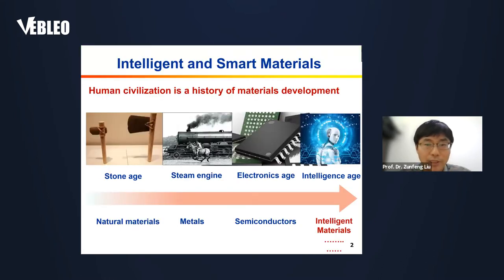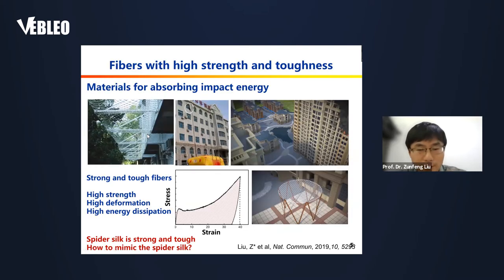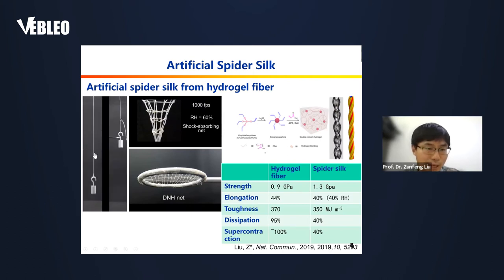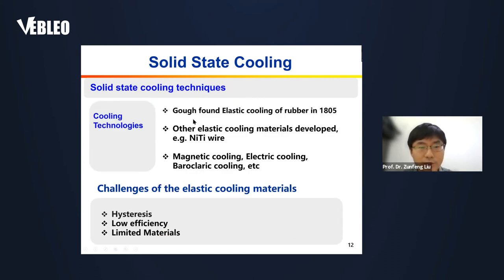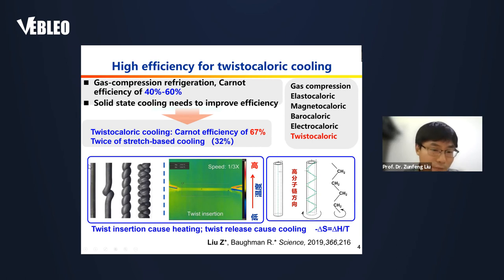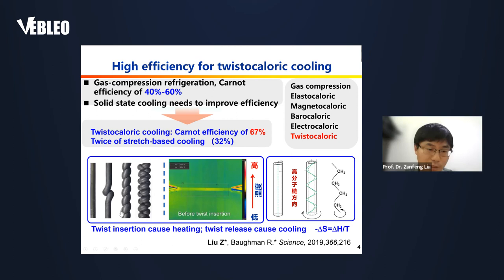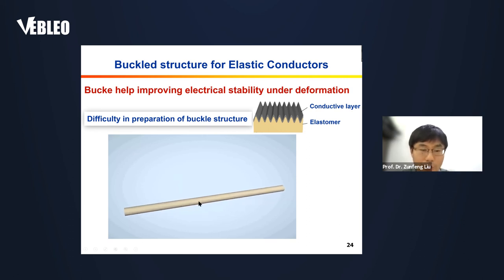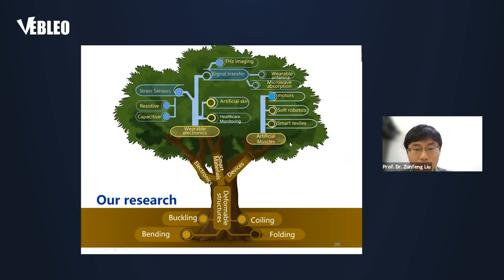Prof. Dr. Zunfeng Liu | Vebleo | Nankai University, China | #1738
Prof. Dr. Zunfeng Liu delivered this talk in the webinar on Materials Science, Engineering and Technology

Title: Somatosensitive Film Soft Crawling Robots Driven by Artificial Muscle for Load Carrying and Multi-Terrain Locomotion